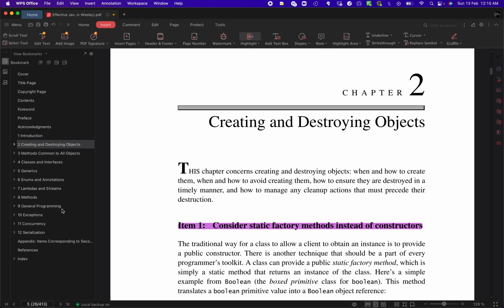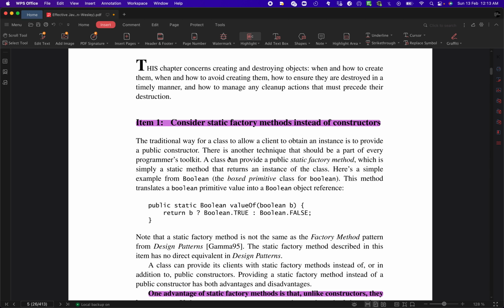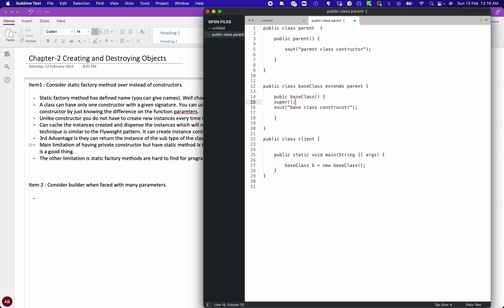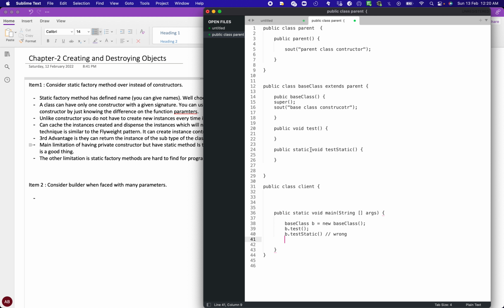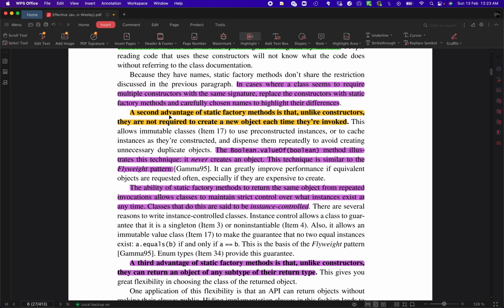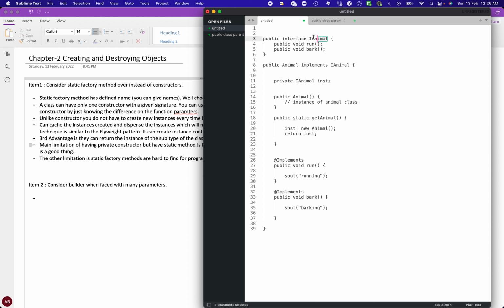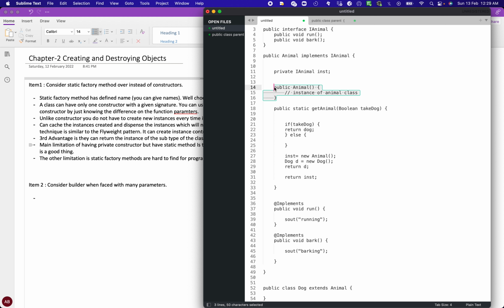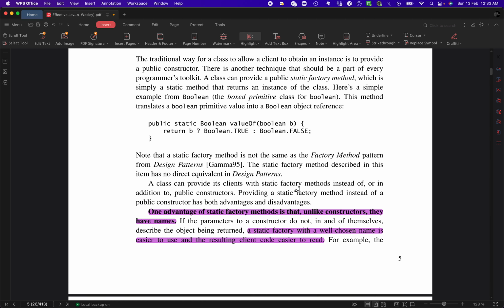Effective Java Book - Item-1 | Static Factory Method instead of constructors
# EFFECTIVE JAVA
# ITEM-1
# Backend Developer